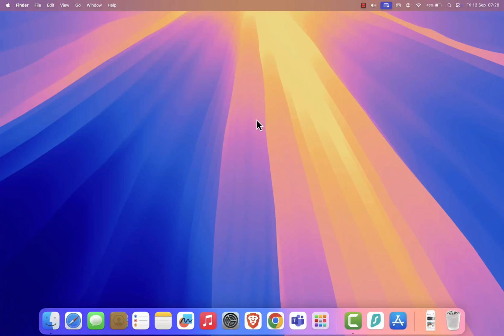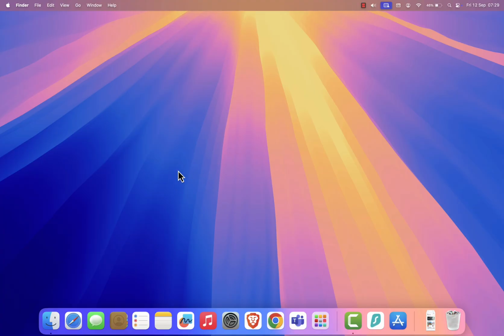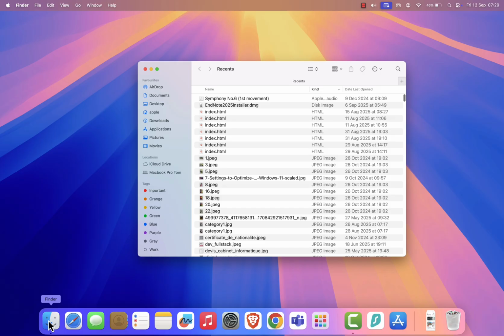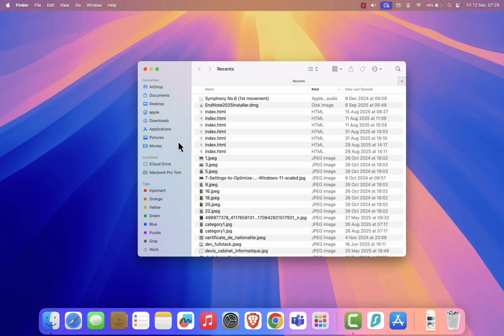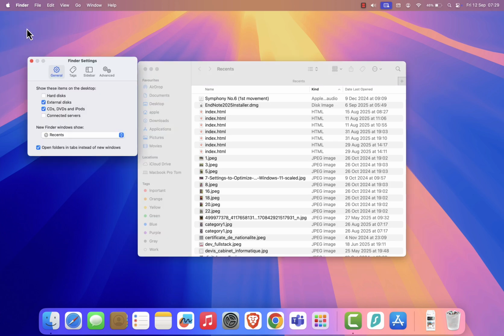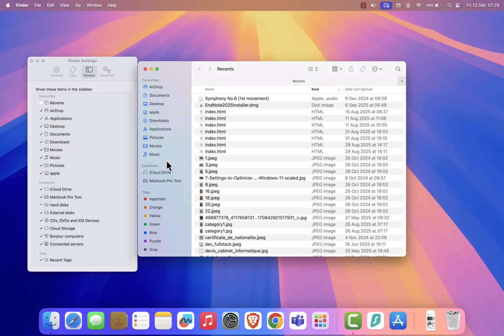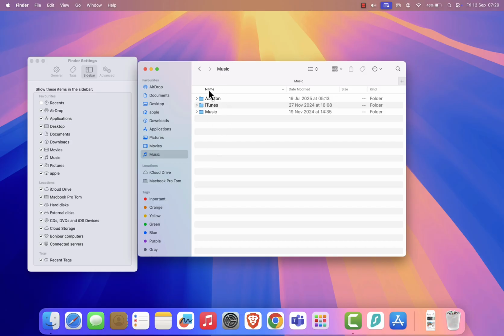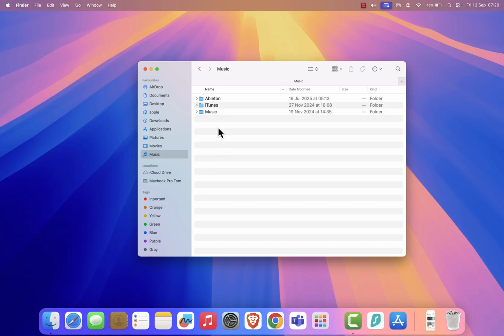How To Find Music Folder On Mac Os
In this video I’ll show you how to find the Music folder on your Mac.